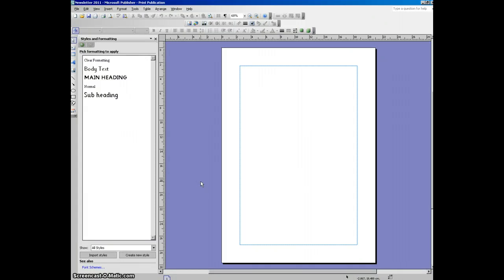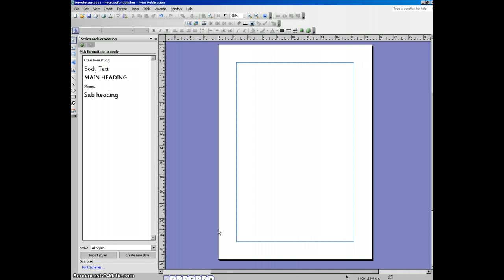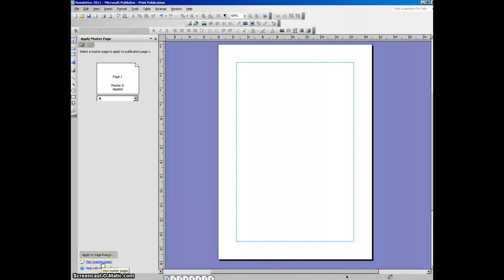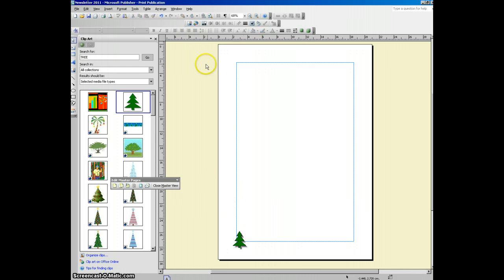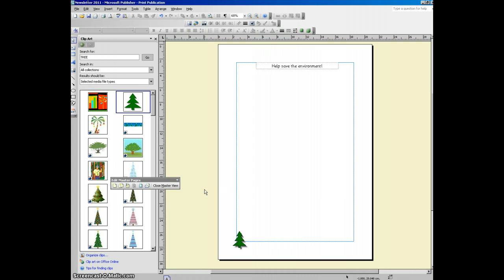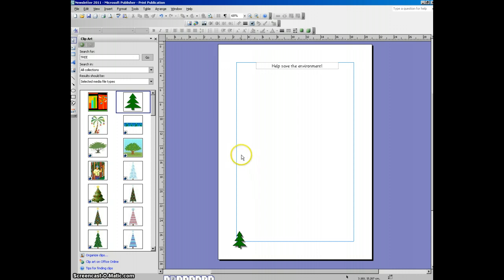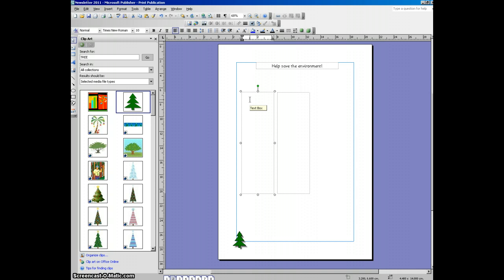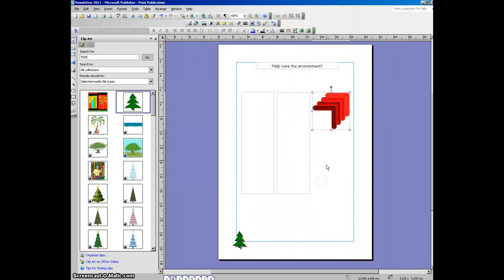Setting up a new magazine in Publisher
Setting up an 8 page magazine in publisher